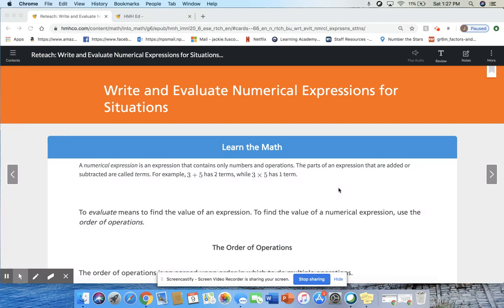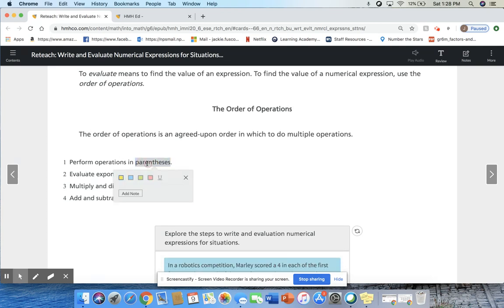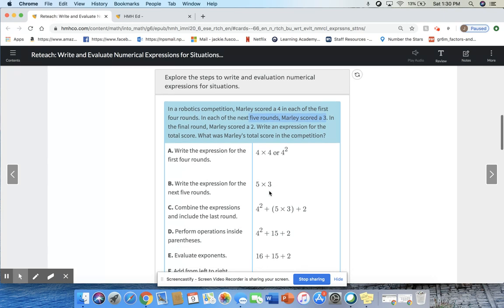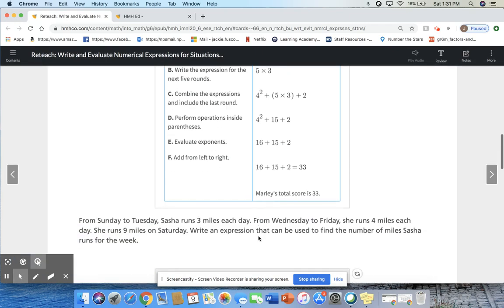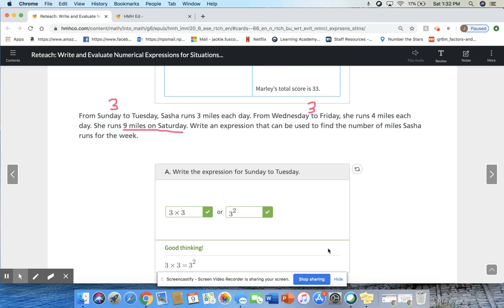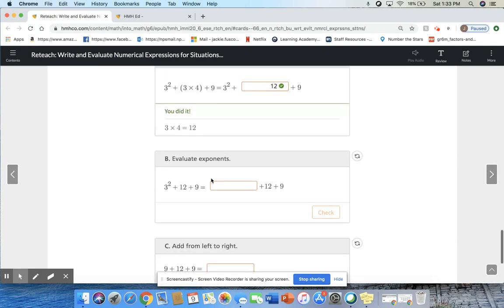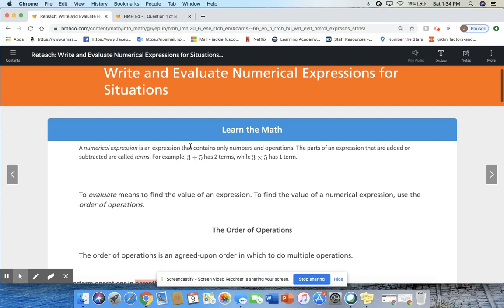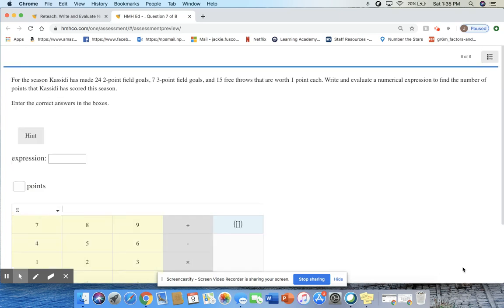Order of Operations